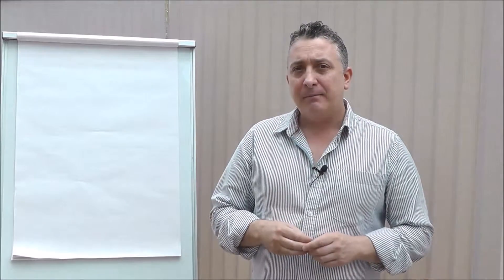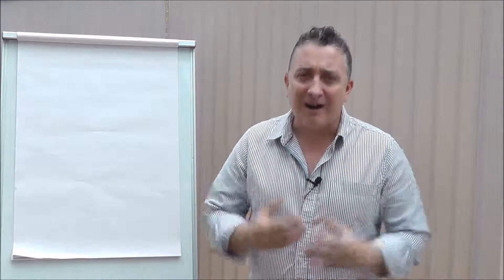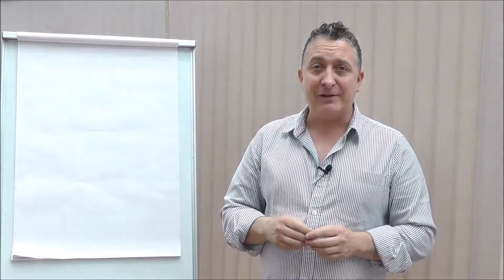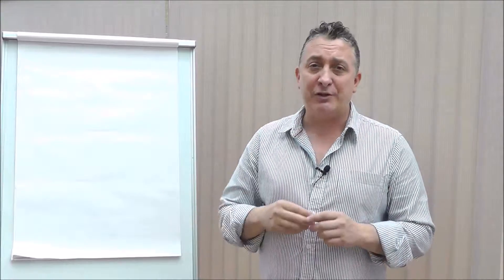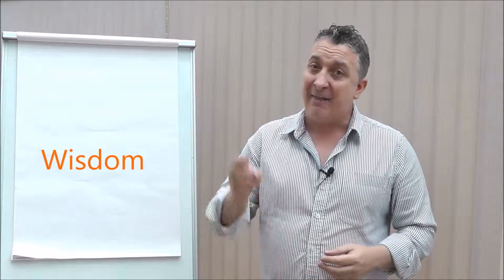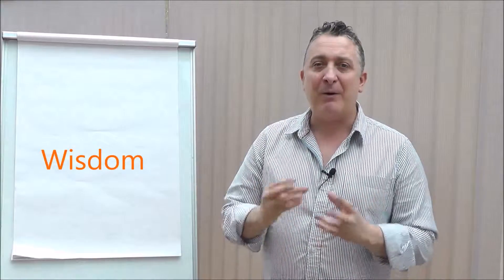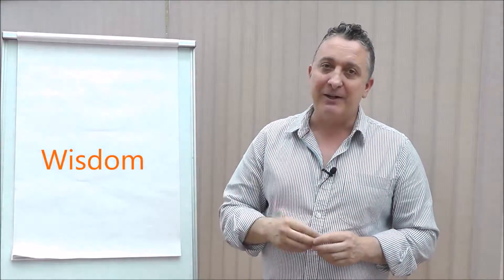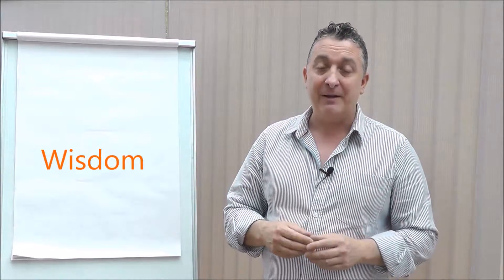The Personal Development POWER Weekend with Tom Barber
Find out what you can unlock and unblock at the POWER on PURPOSE Event.